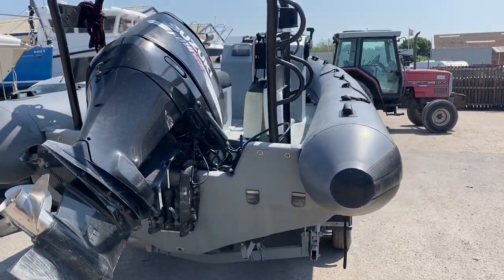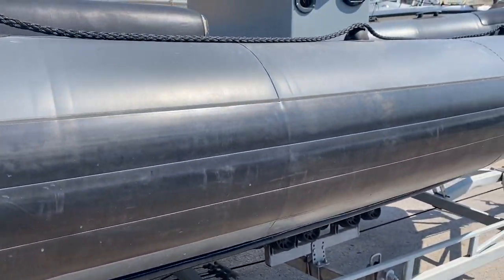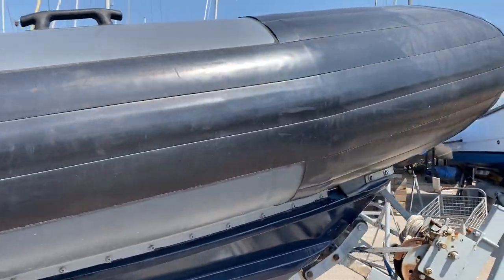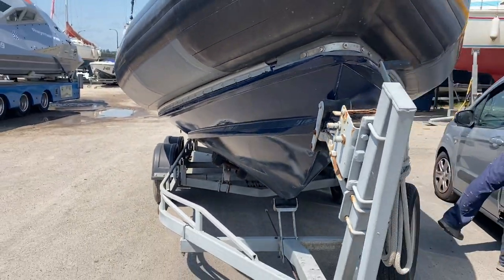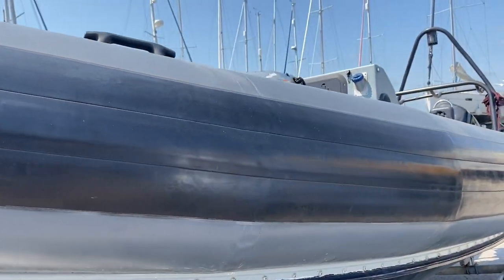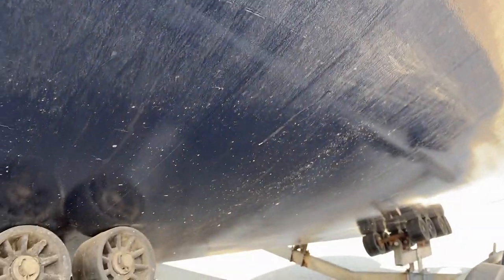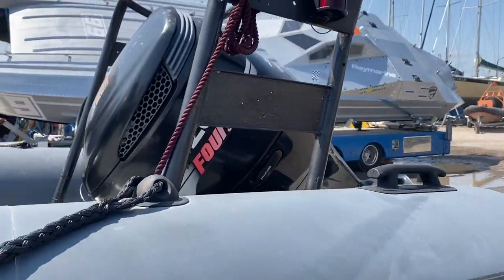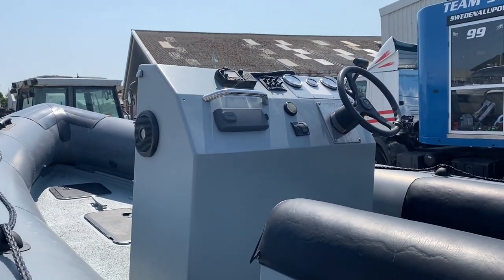Halmatic Arctic 22 - Boatshed - Boat Ref#321626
Halmatic Arctic 22 for sale with Boatshed Southampton Photos and video taken by Boatshed Southampton